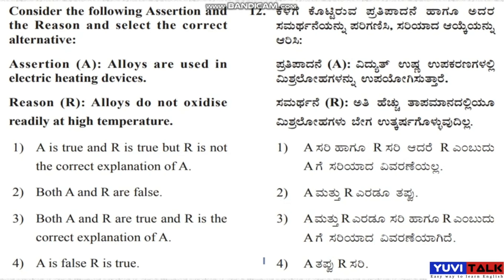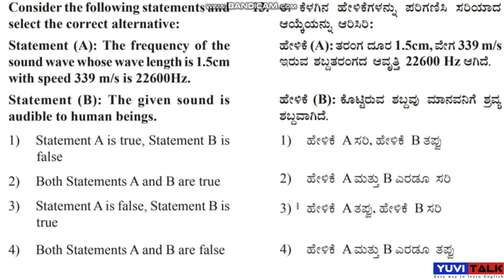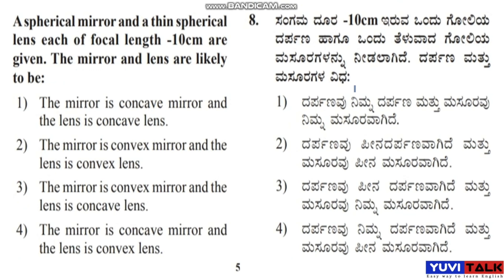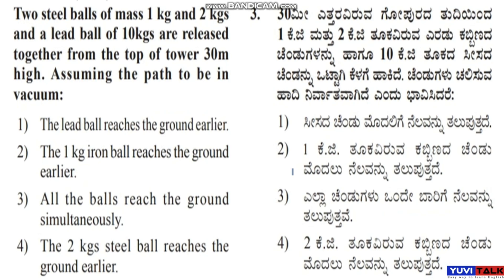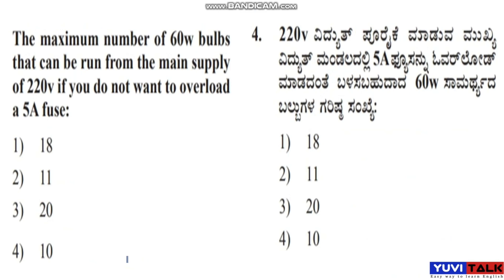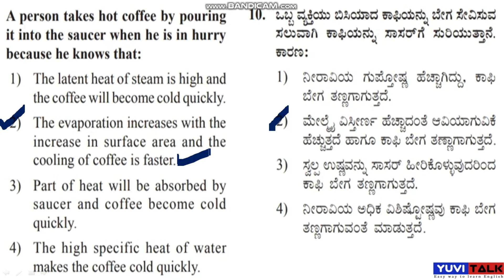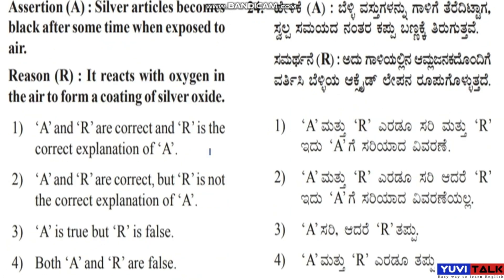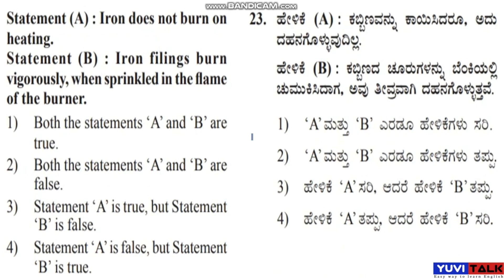NTSE / NMMS Exam Previous Year Question Paper Solved Science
NTSE / NMMS Exam Previous Year Question Paper Solved Science here I have explained both English and Kannada medium and also I have used very easiest method for explanation and also very important Science questions I have discussed here